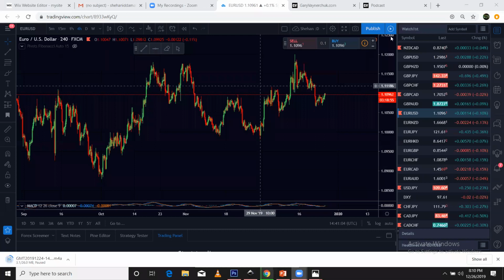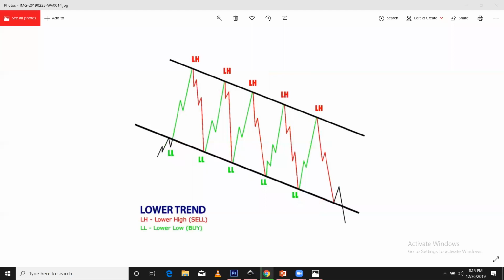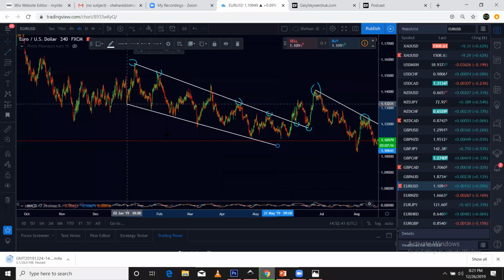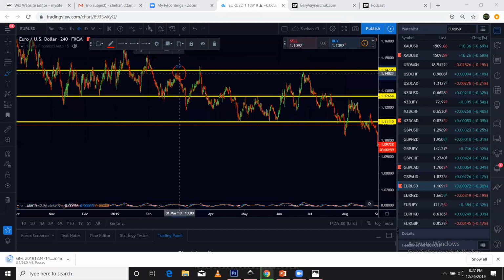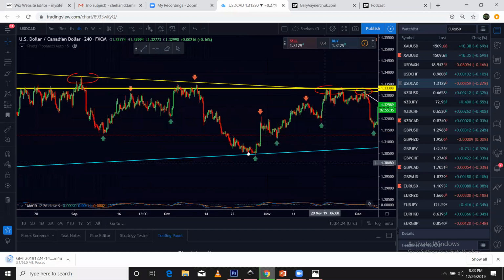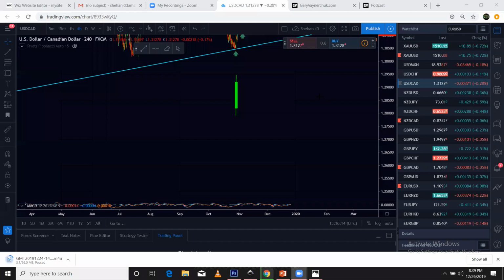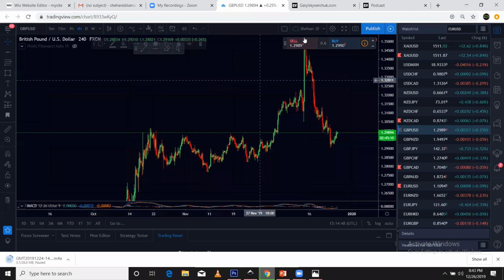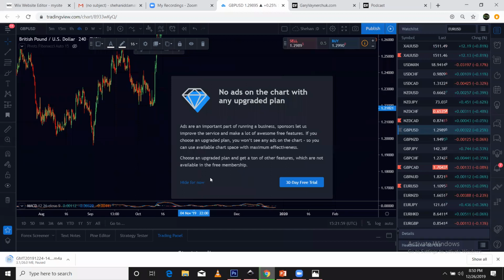Forex Intermediate Session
This Session will take you through ,

📍TRENDLINES
📍HOW TO ENTER A TRADE USING TREND LINES AND SUPPORT AND RESISTANCE